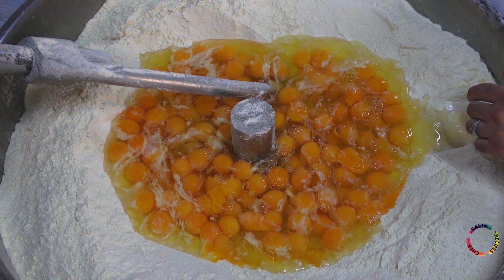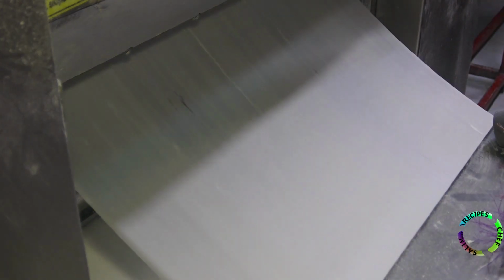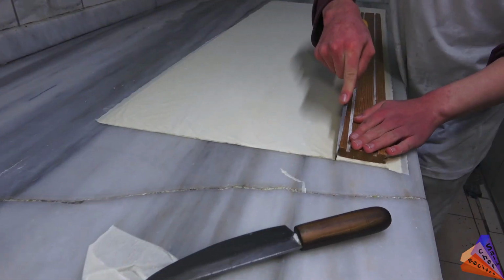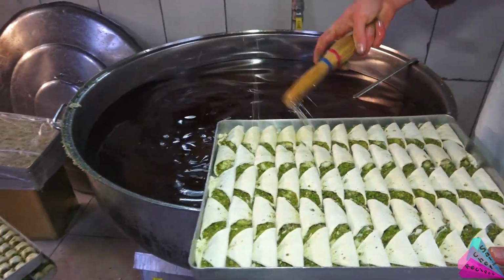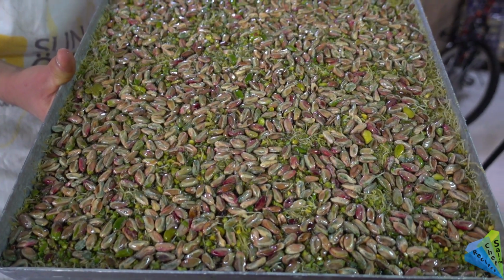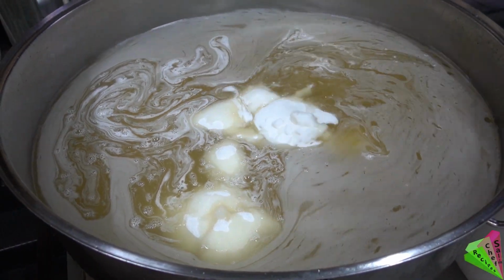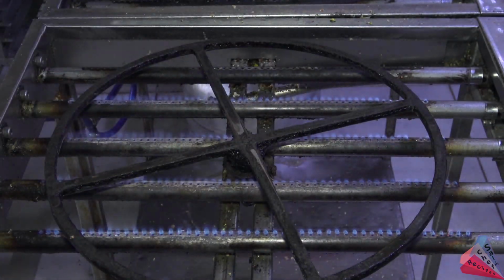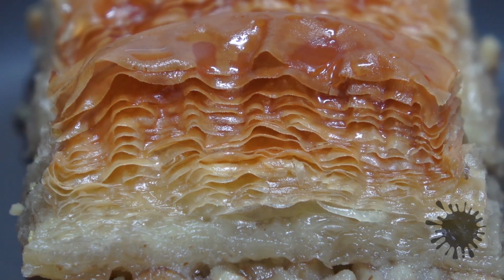Turkish Baklava Varieties Pistachio And Walnut Wrap Baklava Recipe How To Make Sobiyet And Kadayif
Turkish baklava varieties, professional baklava production facility, baklava dough making, Antep style baklava, pistachio walnut wrap baklava recipe, sobiyet and pistachio kadayif, 40 layers of baklava
Wheat flour, egg, salt and cold water are used for baklava dough.
Mixing process is done for 15 minutes
not a soft dough
The dough is pressed and goes to the machine, where it is rolled to the desired fineness, wheat starch is used.
Walnut Rolled Baklava
Rolled Baklava with Pistachio
cut to length of tray and placed
cut into bite-size slices
butter is melted and added generously
Baklava is made by laying on a tray, with pistachio or walnuts.
this baklava is known as 40 fold or 60 fold baklava
sobiyet baklava
Baklava dough is laid out and cut into sections of 5 cm square.
Milk product known as cream is added, its content is semolina and original cow's milk.
I showed you how to do it in the previous video, those who are curious can watch it by clicking the link.
lots of pistachios added
The dough is folded into a triangle and placed on the tray.
adding butter
this is not baklava but i wanted to show you because it is made
Also, these wire kadayifs are made here, I can show the production in the next videos.
powdered pistachios, cracked pistachios and whole pistachios are added to this tray
you have seen how the desserts are shaped, now fire, baking, frying and sherbet operations will be done
oak wood is burned and embers are expected for good taste
The oven temperature needs to be between 300 degrees and 250 degrees
For sherbet, beet sugar and water are added and a little lemon salt is added.
no glucose or other sweeteners are used, the syrup will be ready after half an hour of boiling
Baklavas that are fried on top are taken out of the oven and turned on the stove so that they are well fried at the bottom.
another kind of baklava that takes this shape by wrapping and cutting this baklava and then pressing it a little with fingertips
Sherbet and baklava are sherbetted so that they are completely hot.
Finally, we want to hear this crackling sound. The best baklava is understood with this sound

Parts
00:00 Video intro
00:22 making baklava dough
01:54 Walnut and pistachio wrap baklava
04:59 40 layers of baklava
06:30 Sobiyet Baklava
08:41 Kadayif with pistachio
09:34 Baklava cooking stage
10:20 Baklava sherbet making and adding
14:05 baklava crunch test